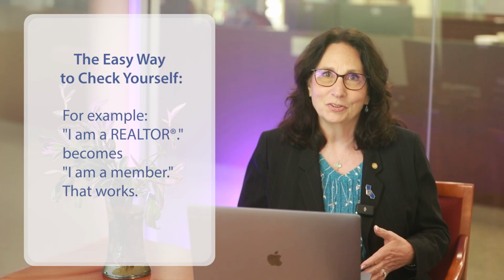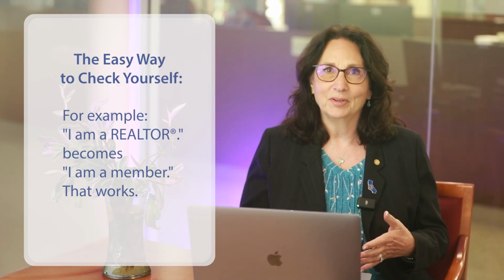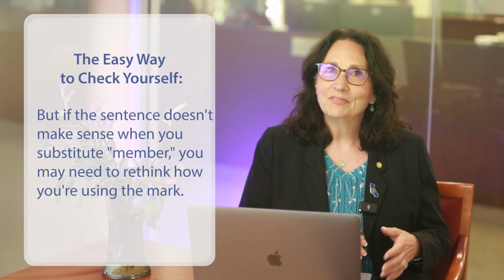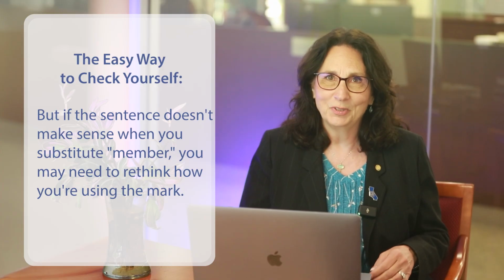Are You Using REALTOR® Correctly? Common Mistakes Explained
Learn why the REALTOR® name is more than just a title. In this video, we'll explain what the REALTOR® marks are, why they're protected, and how to use them correctly to uphold the professionalism and integrity of the REALTOR® brand. Whether you're a new or experienced member, this is essential knowledge for every REALTOR®.